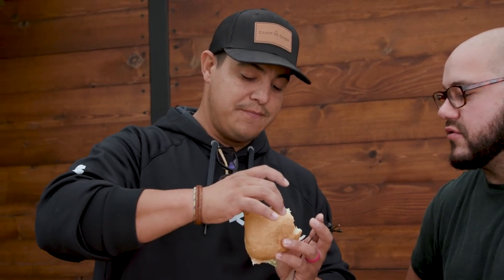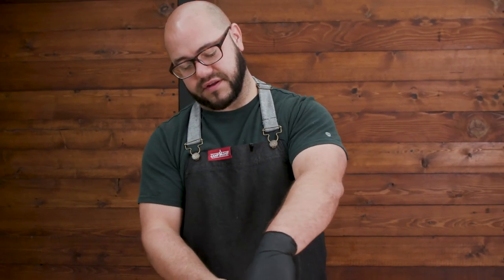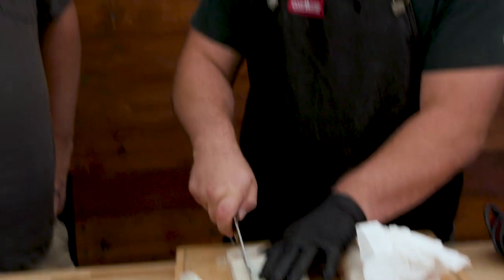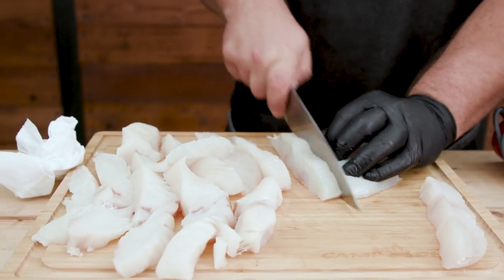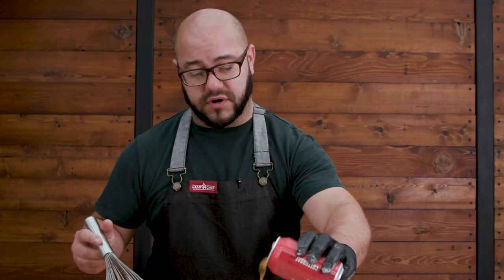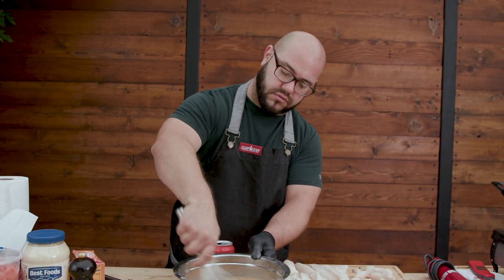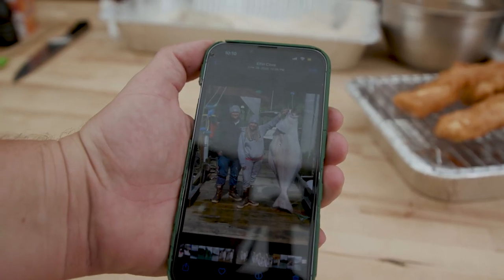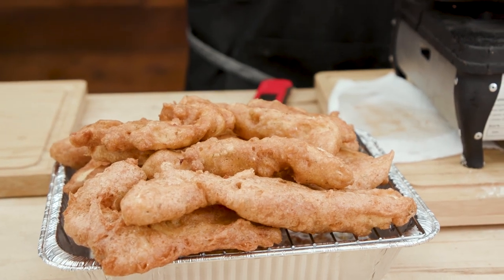What are the Secrets to Perfect Beer Battered Fish?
Do you love fried halibut? Do you want to make it at home but are worried about not getting the perfect results? Worry no more! In this video, we'll share with you some of our secrets to making perfect beer battered fish every time.

00:00 Introduction
01:02 Prep
03:55 Making the Batter
06:04 Dredging
06:28 Frying
07:51 Tartar Sauce
09:36 Taste Test
11:16 Sandwich